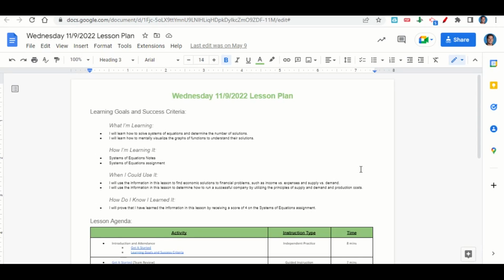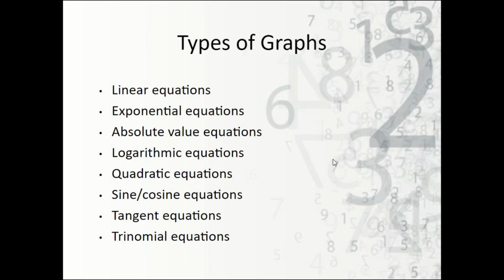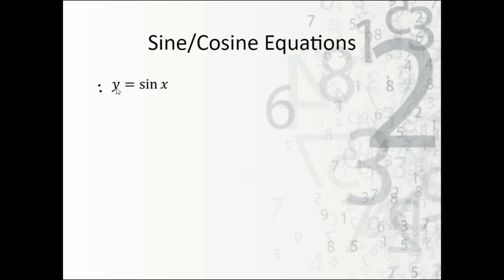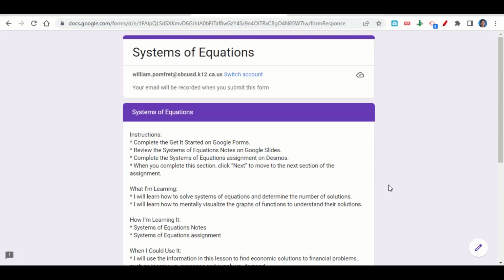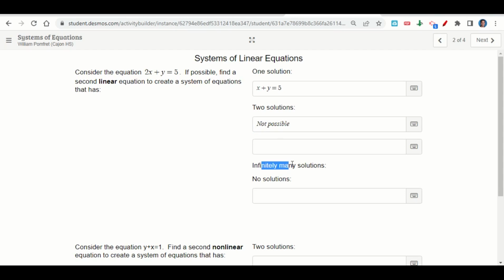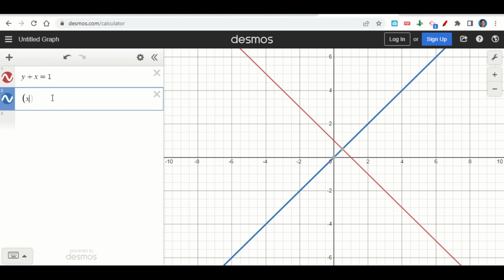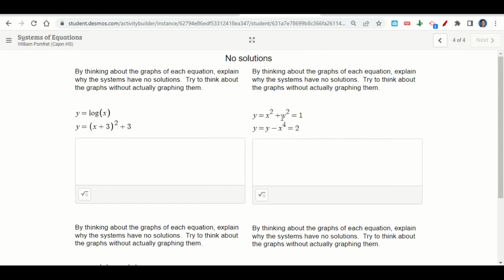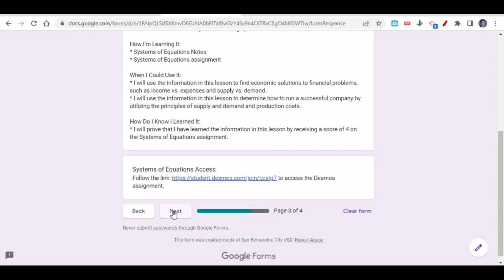11/9/2022 Systems of Equations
0:00 Agenda and Learning Goals
1:28 Systems of Equations Notes
3:59 Logging into Desmos using Google
4:40 Systems of Equations

Instructions:
* Review the Systems of Equations Notes on Google Slides.
* Complete the Systems of Equations assignment on Desmos.

What I’m Learning:
* I will learn how to solve systems of equations and determine the number of solutions.
* I will learn how to mentally visualize the graphs of functions to understand their solutions.

How I’m Learning It:
* Systems of Equations Notes
* Systems of Equations assignment

When I Could Use It:
* I will use the information in this lesson to determine how to run a successful company by utilizing the principles of supply and demand and production costs.

How Do I Know I Learned It:
* I will prove that I have learned the information in this lesson by receiving a score of 4 on the Systems of Equations assignment.